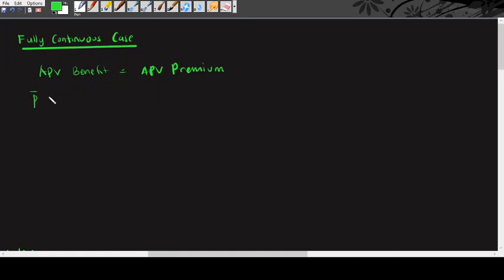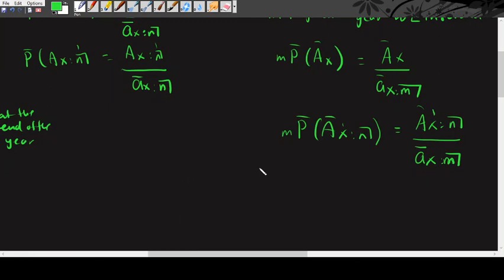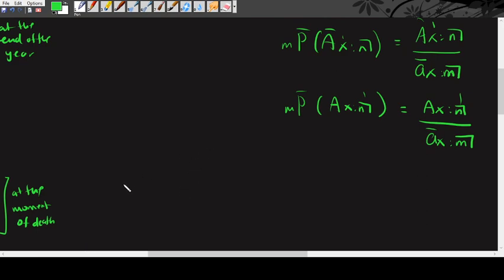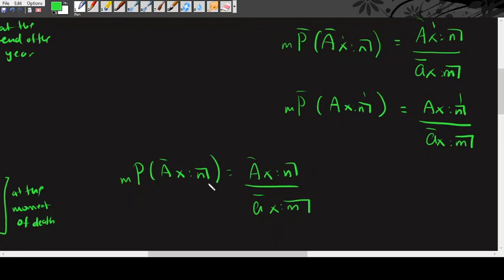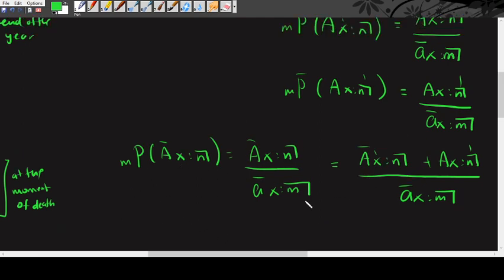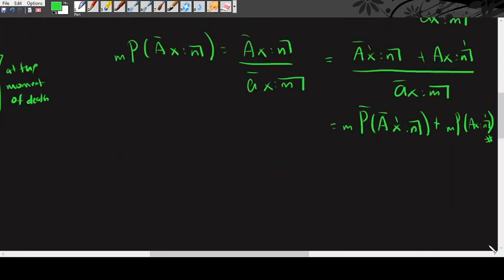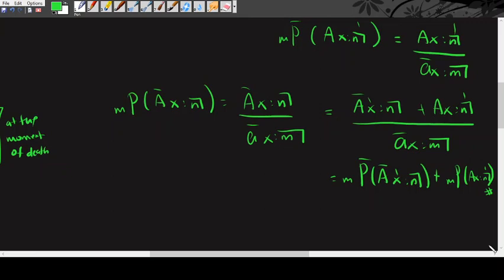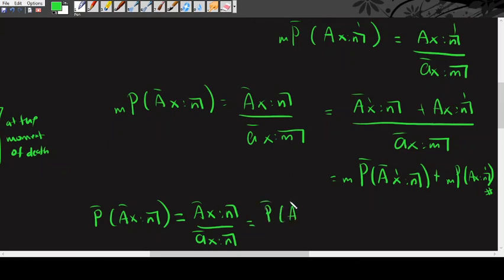Net Premium (Part 2- Continuous)